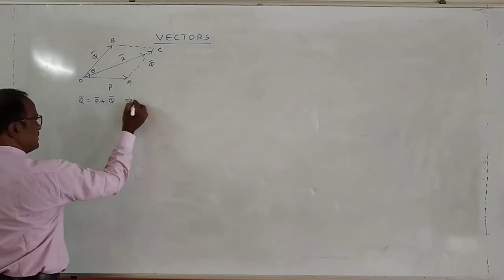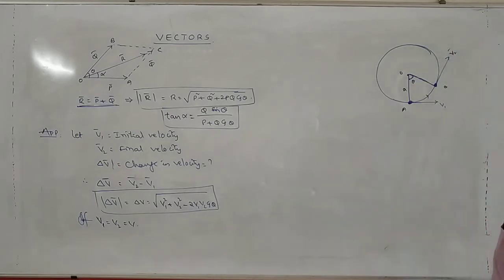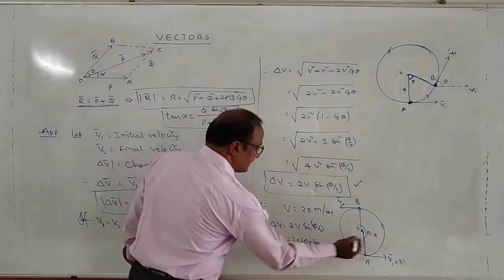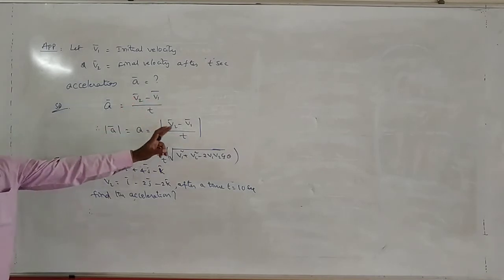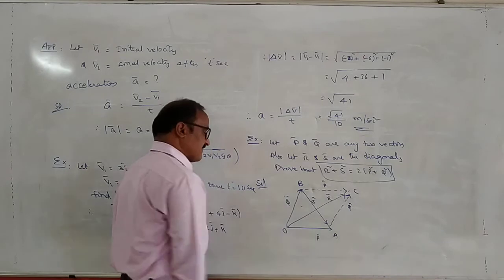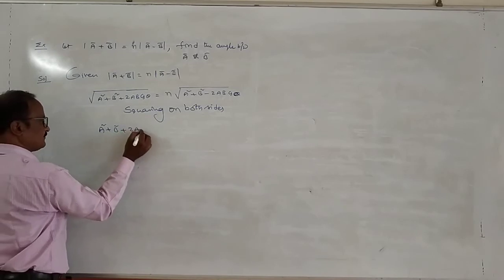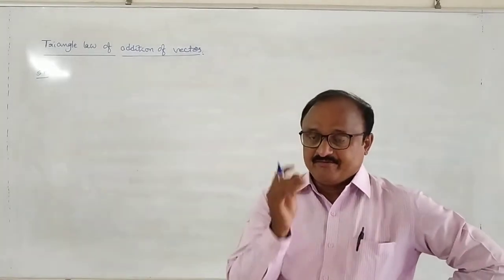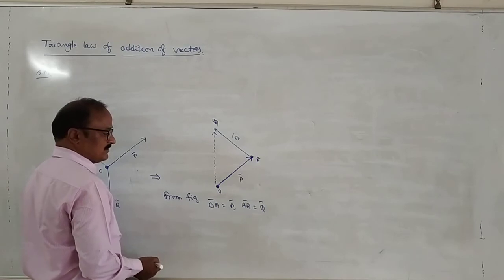JR.PHYSICS 21-06-2021 PART-I